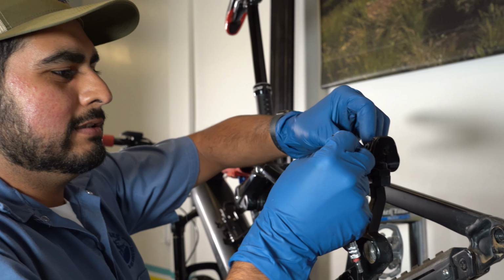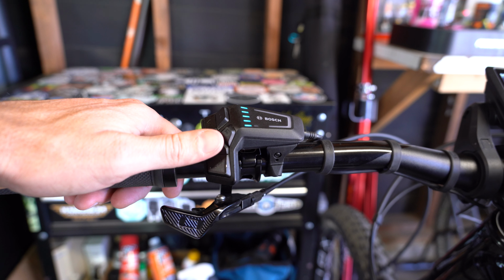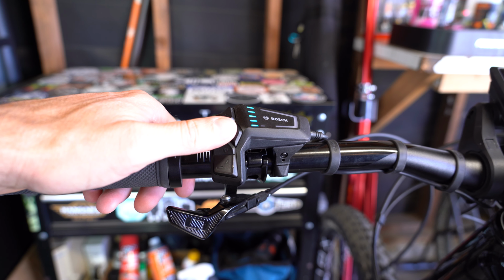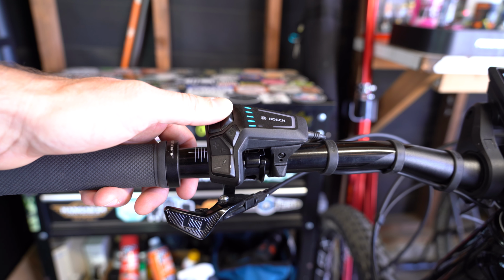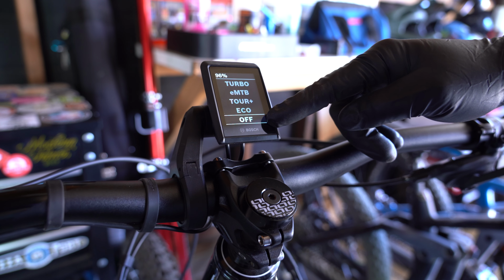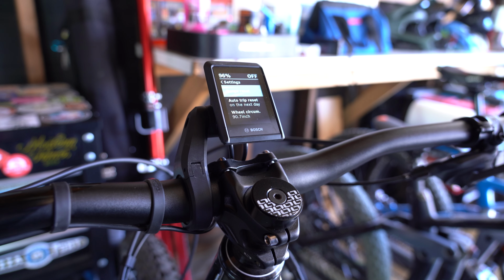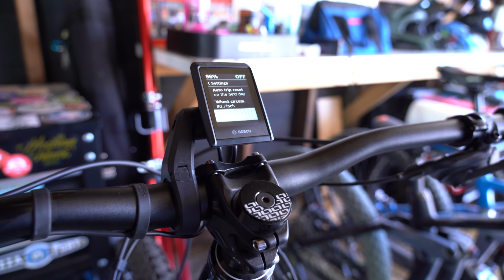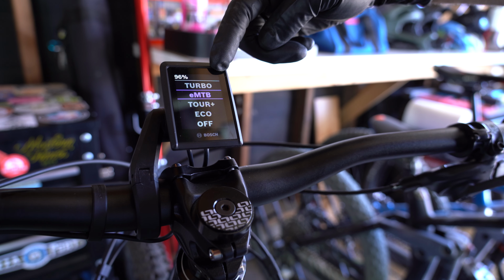Bosch Smart System Walk Through | Learn Everything You Need to Know About Using Your Smart System!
The new Bosch Smart System is the latest and greatest electric bike motor, battery, and display set up. But it isn't much good to you if you don't know how to use it! Today, Hector is going to walk you through everything you need to know so that you can use your Bosch Smart System to its fullest. With a fully customizable display, ergonomic LED Remote, and powerful motor, you're never going to want to go to another eBike System!

At Fly Rides, we want to show the world how life on an eBike is a life better lived! We have been on this mission for a decade. We'll voice our opinions and educate consumers so that we can build a better future not just for eBikes, but for cyclists in general.

We believe that an eBike can fit into the day-to-day life of just about anybody. Whether you're searching for the best eMTB to explore the mountains, a Class 3 commuting electric bike to cut down on time in traffic, or you're an athlete looking for a Gravel eBike or road electric bike for recovery days, Fly Rides has you covered.